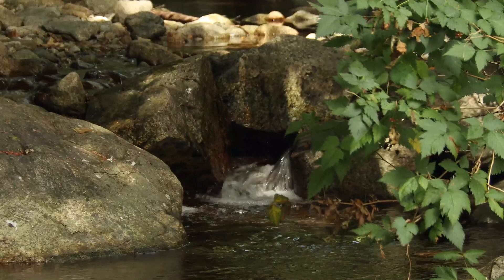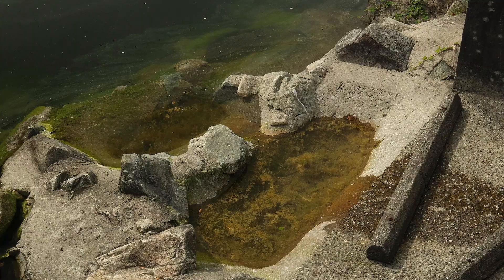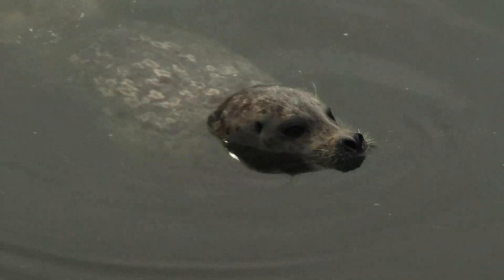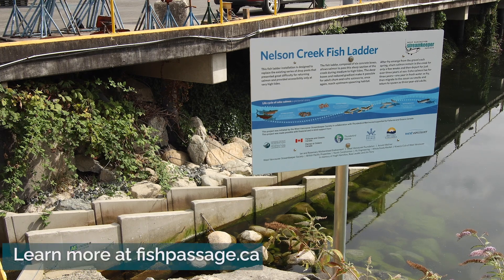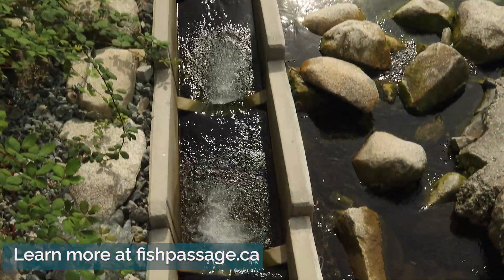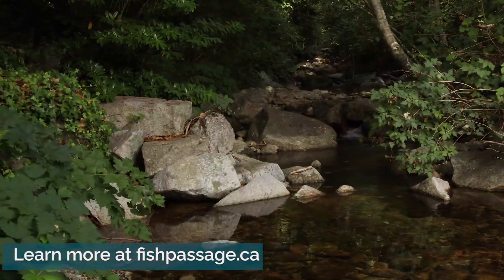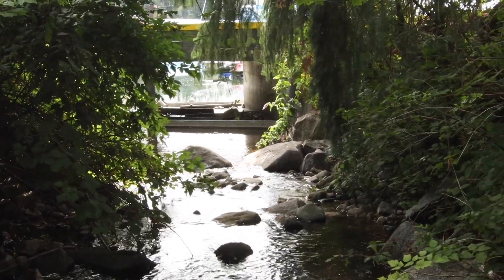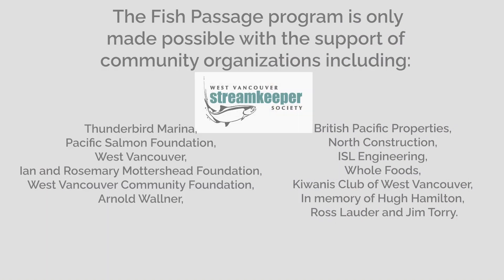Providing Fish Passage: Nelson River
Bringing Back the Salmon: New Fish Ladder Great Step for West Vancouver

Great news! Chum salmon have returned to Nelson Creek in West Vancouver after an absence of more than ten years. Watch the video to learn more about the team effort to install a fish ladder with the support of BCSRIF @WVSS.ca @DFO_Pacific @FishOceansCan @CWF_FCF